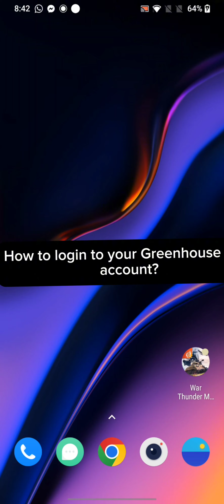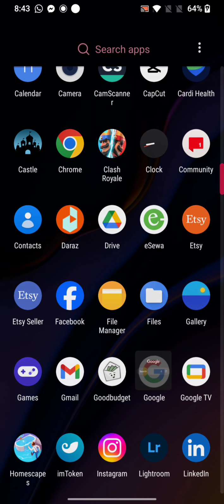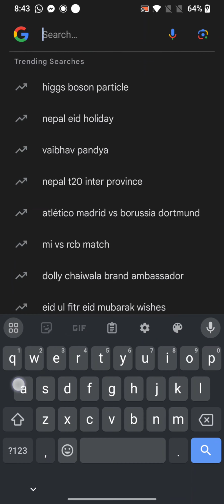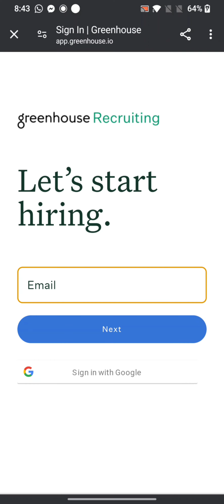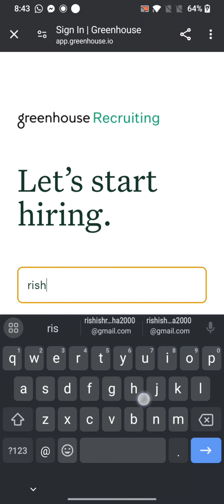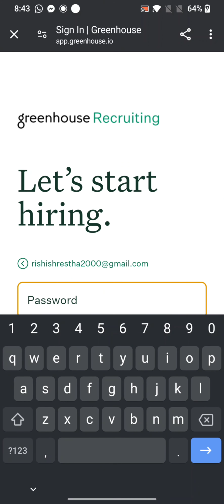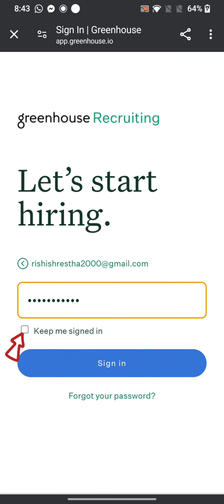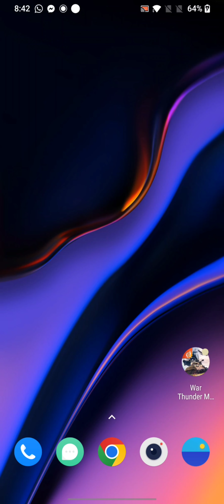How to Login to Greenhouse Hr Account? Sign in to Greenhouse Hr Account on Android 2024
Welcome to our tutorial on effortlessly accessing your Greenhouse HR account! Greenhouse HR offers a seamless platform for managing your HR tasks with ease. In this video, we'll guide you through the simple steps to log into your Greenhouse HR account quickly and efficiently.